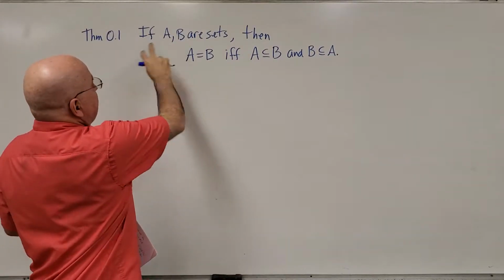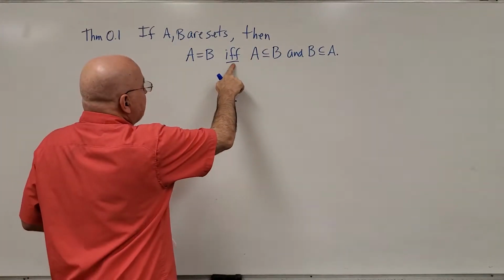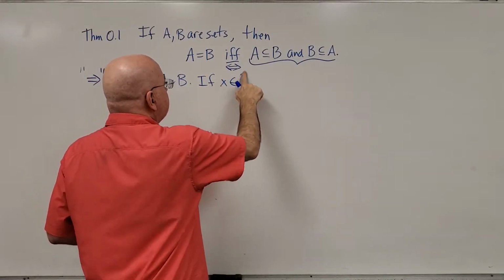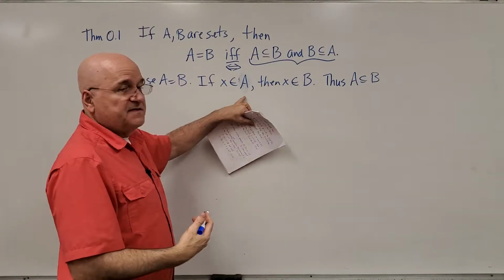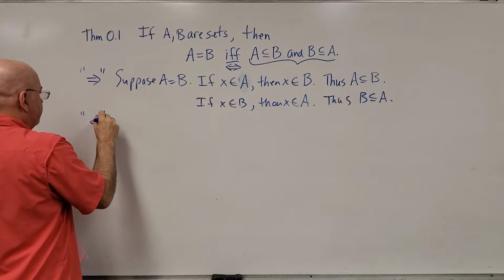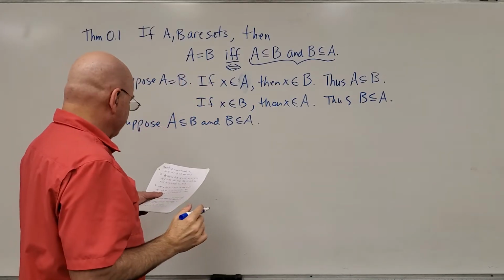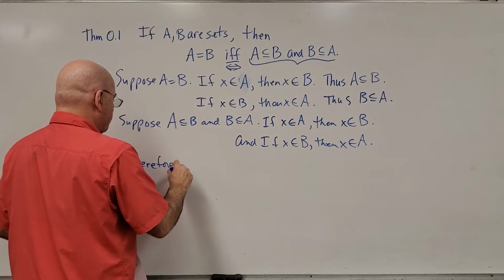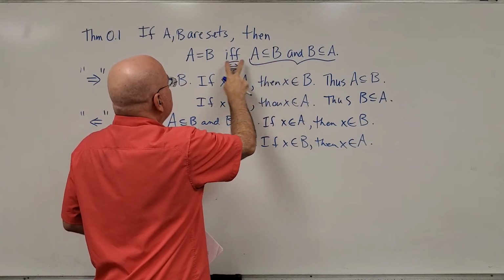Real Analysis I (lec. 0.1.C). Set Theory.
Real Analysis.  Basic Set Theory.